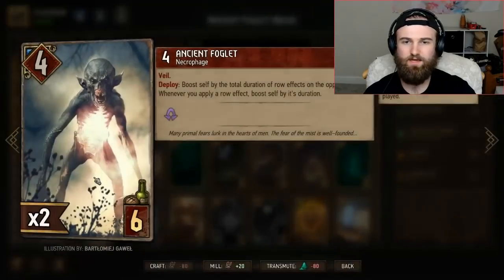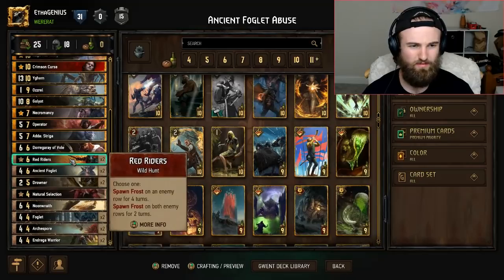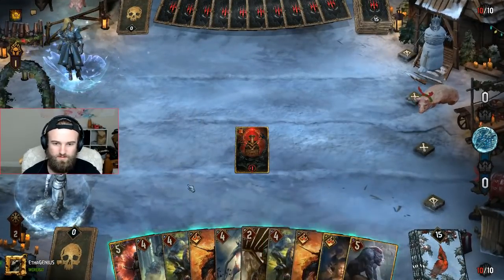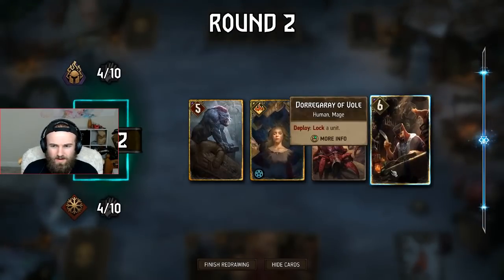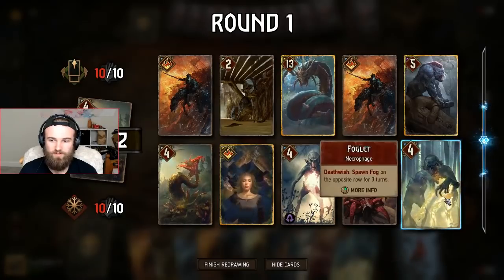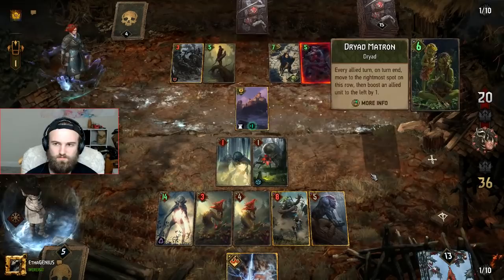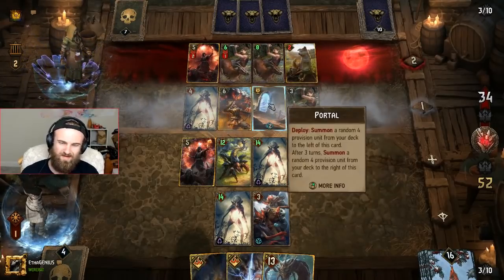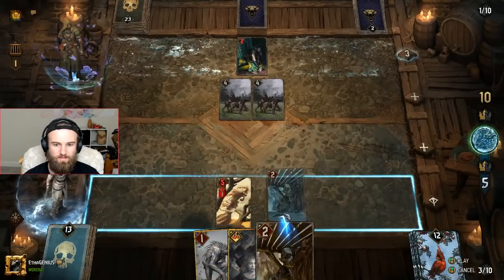[GWENT] Abusing Ancient Foglet (Deck Guide and Gameplay)